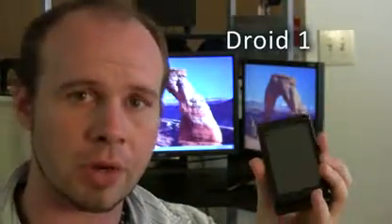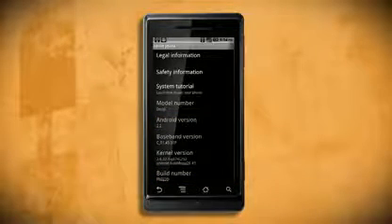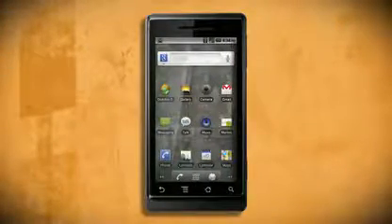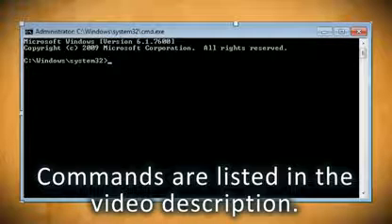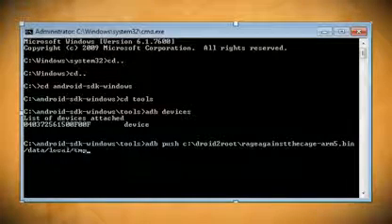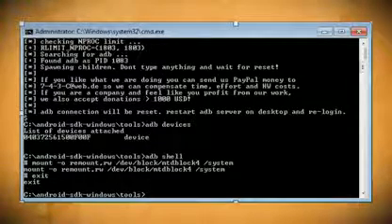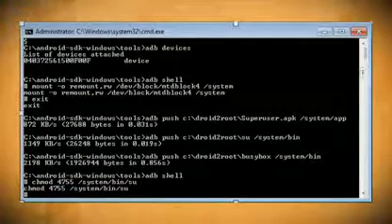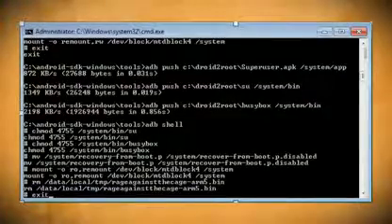Hacking Tip How To Root An Android Phone